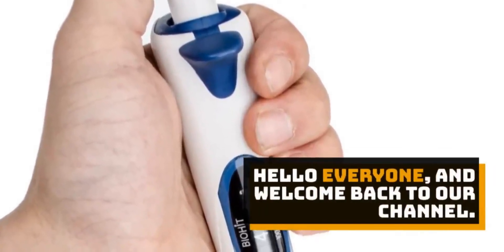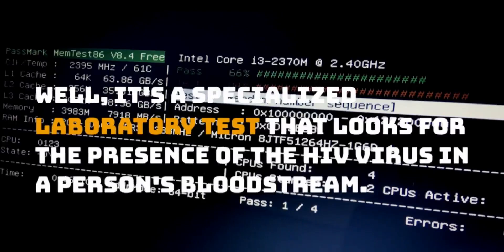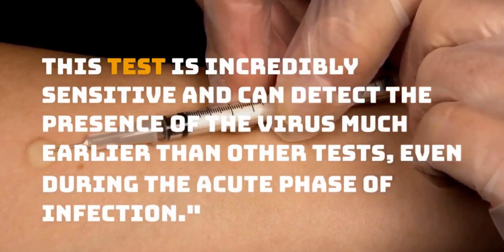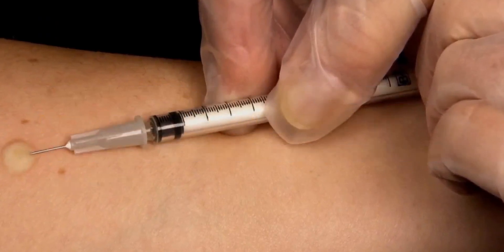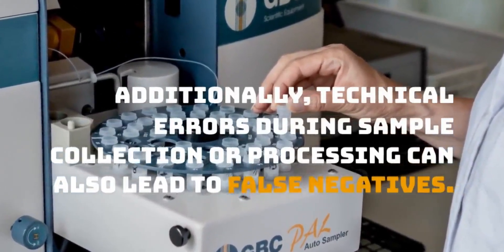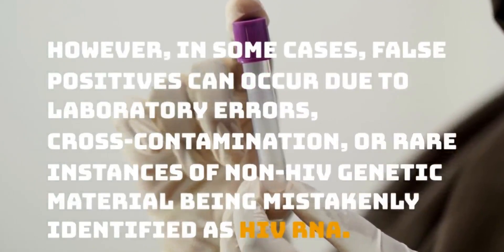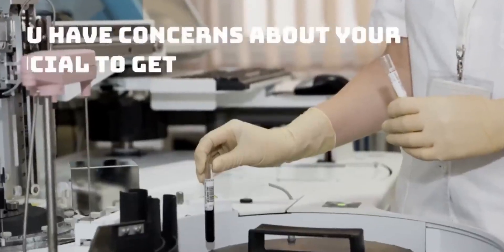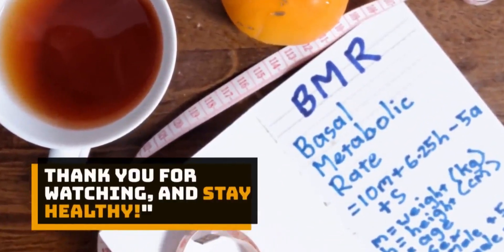HIV Test Accuracy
What is the HIV Test Accuracy?
How to know Accuracy in HIV Test?

Today, we're diving into an important topic that affects millions of people around the world: HIV RNA test accuracy. in this video, we'll be exploring what an HIV RNA test is, how it works, and discussing its reliability in detecting HIV infection. So, let's get started!"

"Firstly, what exactly is an HIV RNA test? Well, it's a specialized laboratory test that looks for the presence of the HIV virus in a person's bloodstream. Unlike traditional HIV tests, which detect antibodies produced by the body in response to the infection, the RNA test directly looks for the genetic material of the virus, known as RNA."

"The HIV RNA test is typically performed using a technique called polymerase chain reaction (PCR), which amplifies the amount of viral RNA present in the sample, making it easier to detect. This test is incredibly sensitive and can detect the presence of the virus much earlier than other tests, even during the acute phase of infection."

"Now, let's talk about accuracy. HIV RNA tests are known for their high sensitivity and specificity. Sensitivity refers to the test's ability to correctly identify those who are infected with HIV, while specificity measures its ability to accurately identify those who are not infected."

"Studies have shown that HIV RNA tests have a very high sensitivity, ranging from 95% to 99%. This means that they are highly effective at detecting the presence of the virus in individuals who are infected. However, it's important to note that false negatives can still occur, especially during the early stages of infection when the viral load might be low."

"False negatives can happen for various reasons. For example, if the test is performed too soon after exposure, the viral load might not be high enough to be detected. Additionally, technical errors during sample collection or processing can also lead to false negatives. Therefore, it's crucial to follow the recommended testing guidelines and consult with healthcare professionals for accurate interpretation of results."

 "On the other hand, false positives are relatively rare with HIV RNA tests. These tests are designed to be highly specific, meaning they have a low likelihood of indicating HIV infection when a person is not actually infected. However, in some cases, false positives can occur due to laboratory errors, cross-contamination, or rare instances of non-HIV genetic material being mistakenly identified as HIV RNA. Confirmatory testing is always recommended to rule out false positives."

"In conclusion, HIV RNA tests are valuable tools in the early detection of HIV infection. They offer high sensitivity and specificity, making them reliable in most cases. However, it's essential to remember that no test is 100% perfect. If you have concerns about your HIV status, it's crucial to get tested regularly, follow testing guidelines, and consult with healthcare professionals for accurate interpretation of your results."